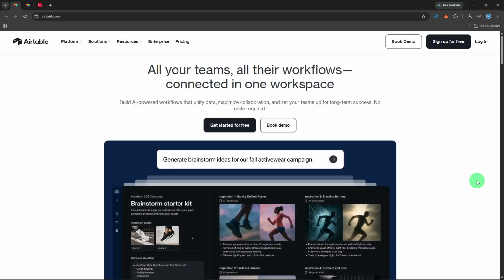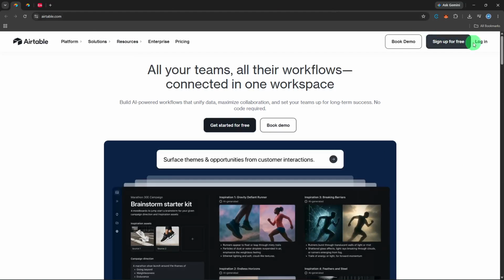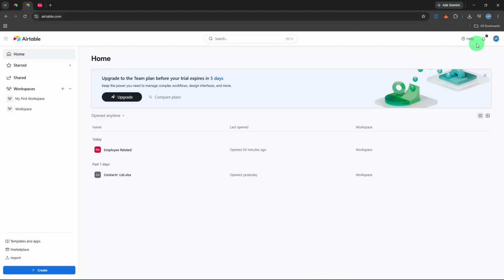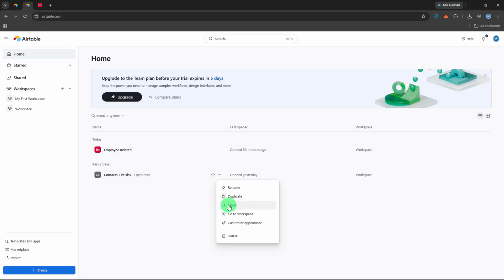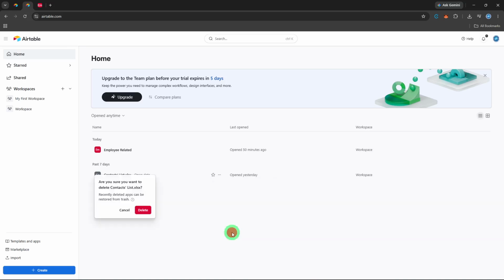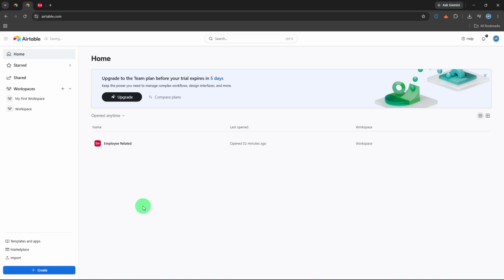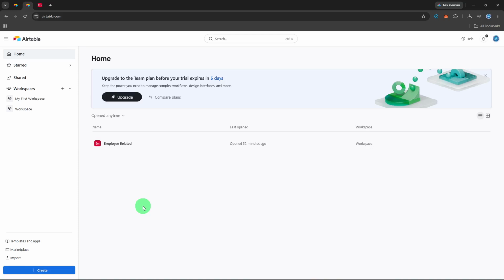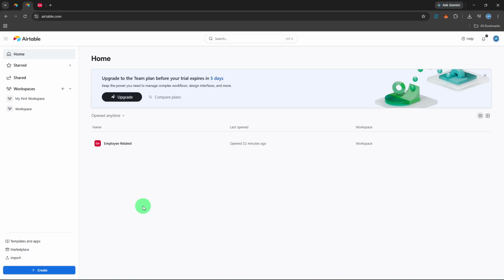Delete Airtable Bases [Step by Step]